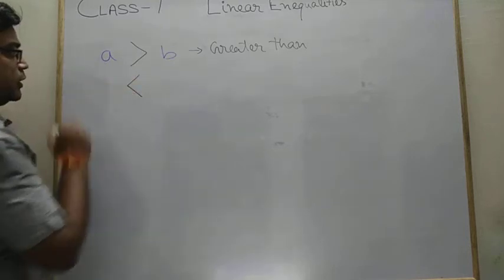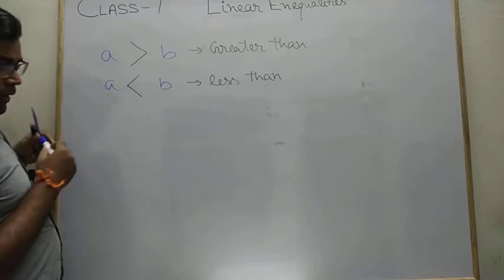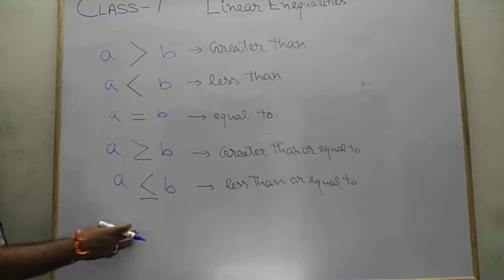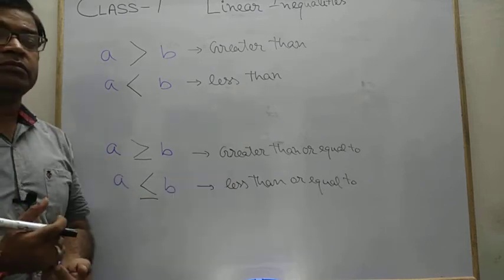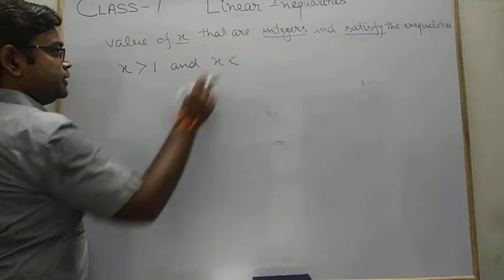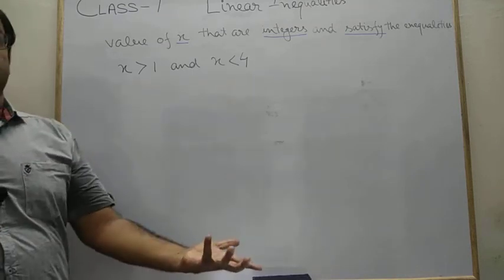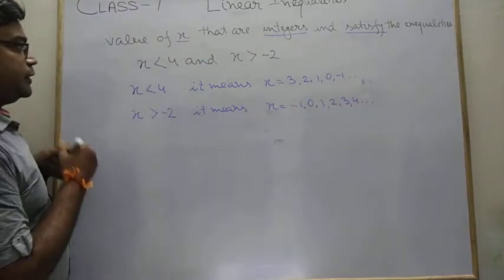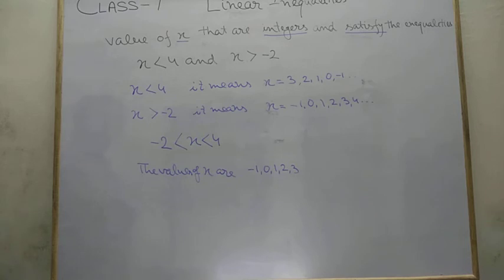Class - 7, Subject - Maths, Linear inequalities (Part 1)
Meaning of Inequality